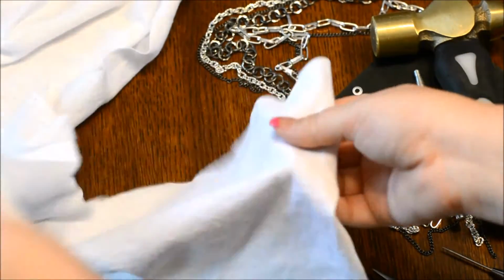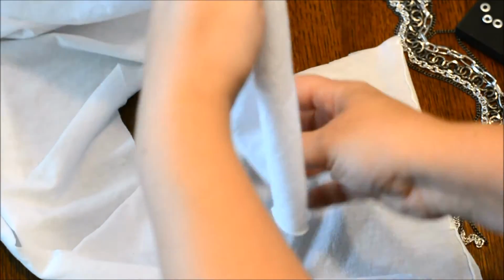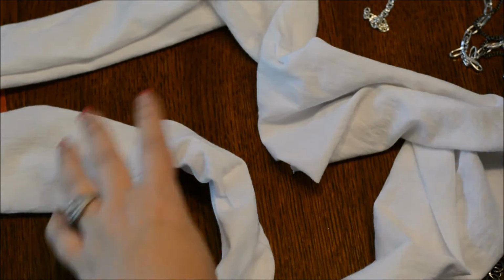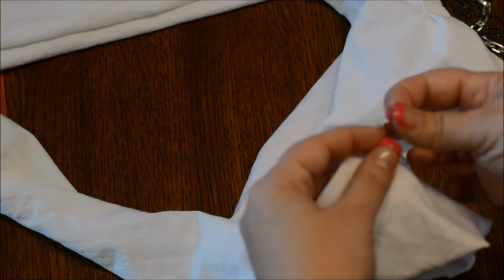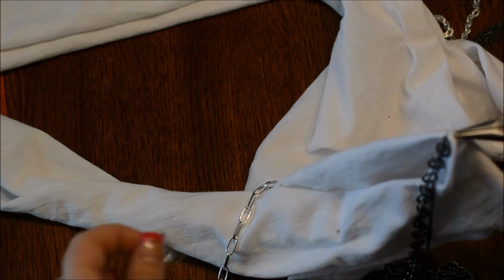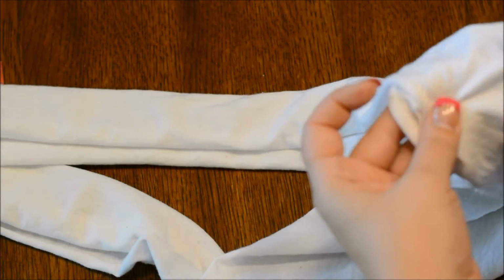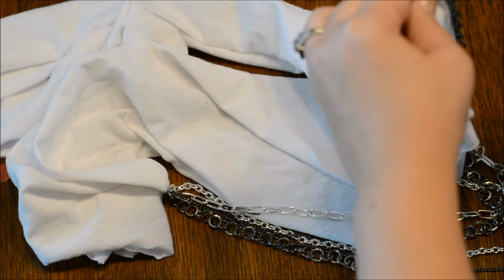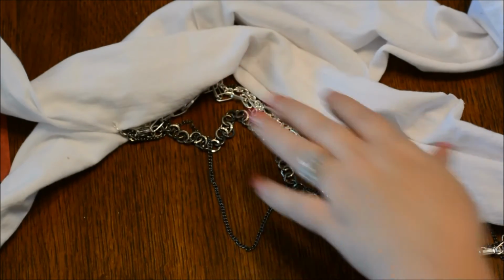No-Sew Infinity Scarf With Chains - a 10-Minute Project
Make an easy infinity scarf from an old t-shirt! Adrianne will show you how to add chains for a special touch - all in under 10 minutes!